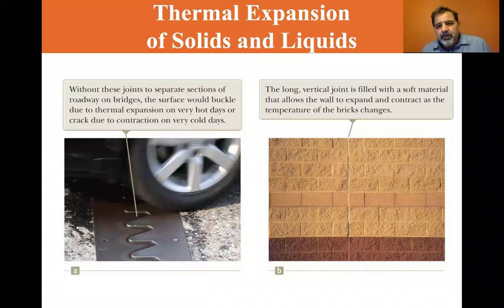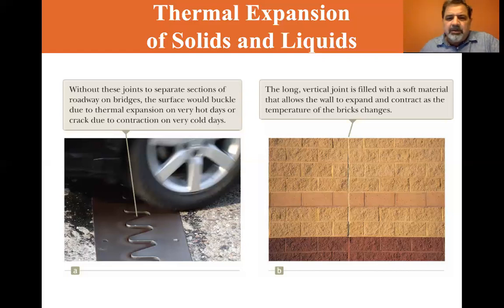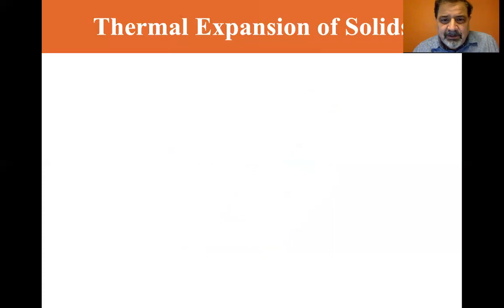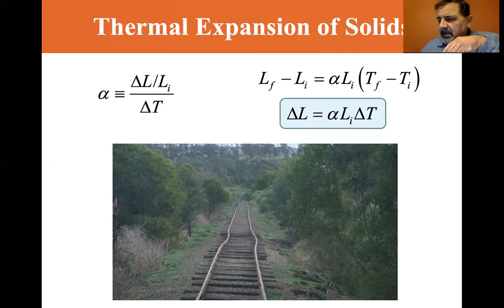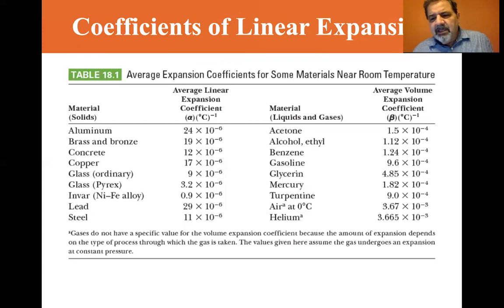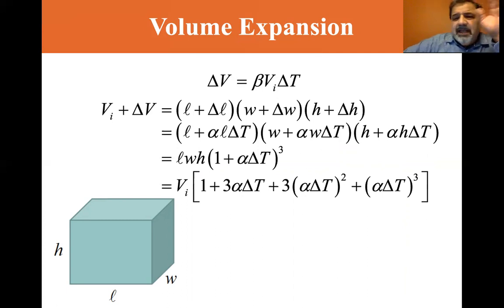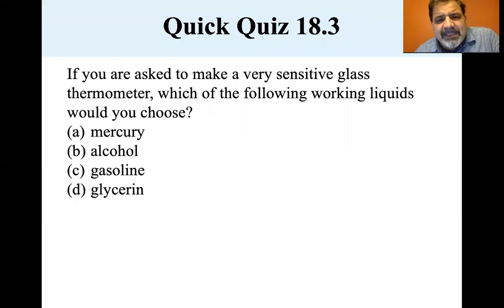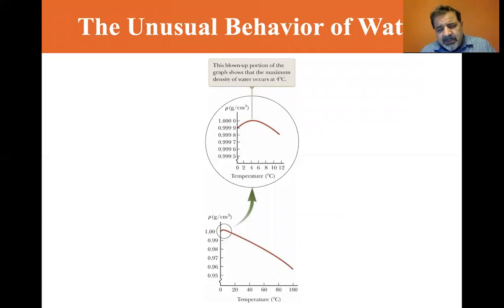Universty Physics Lectures, Thermal Expansion of Solids and Liquids